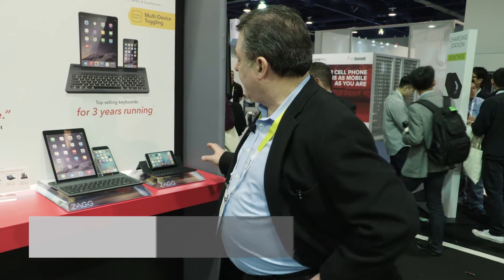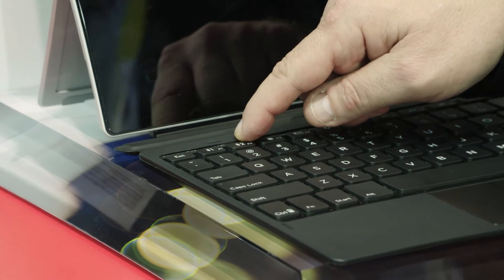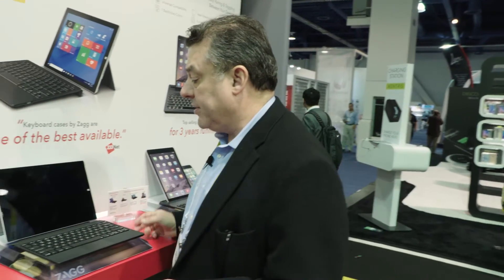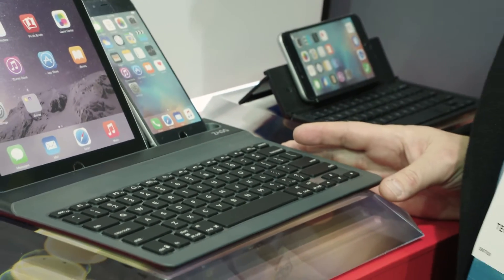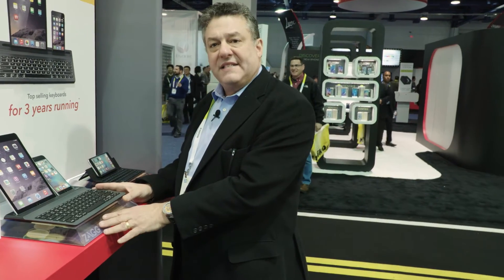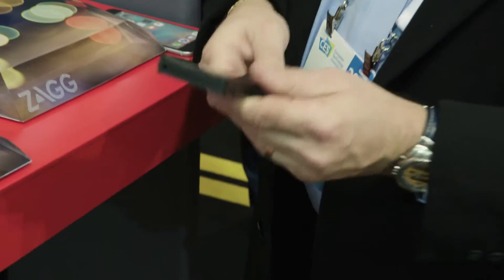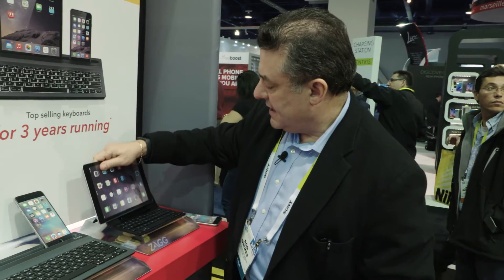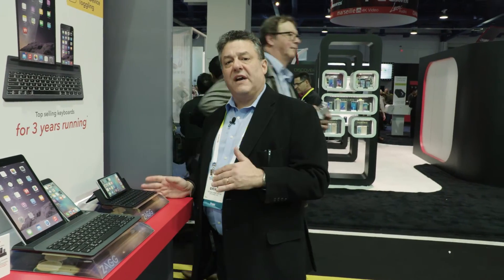Bluetooth Keyboard Tech from ZAGG | CES 2016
While InvisibleShield established itself as the #1 selling screen protection, ZAGG wanted to look at ways to not only protect mobile devices, but enhance them, as well. In 2010, ZAGG pioneered Bluetooth®-enabled tablet keyboards, allowing consumers the option of using their tablet as a PC. Since then, ZAGG continues to lead the way in keyboard design by introducing groundbreaking innovations such as an intuitive channel tablet stand, island-style keys, and special function keys. These advancements were so beneficial that they have now become industry standards. In March 2015, ZAGG introduced the industry-first foldable Pocket keyboard for smart phones.